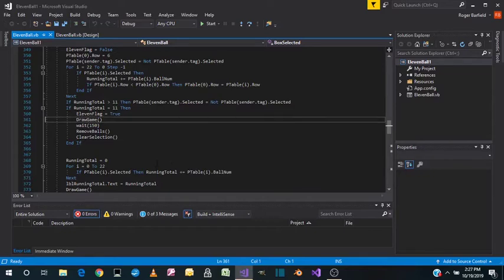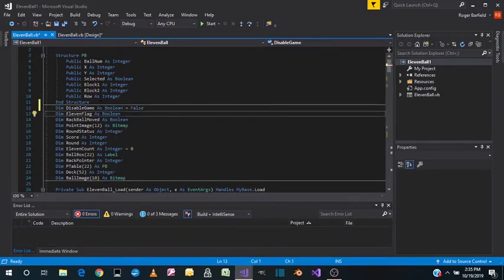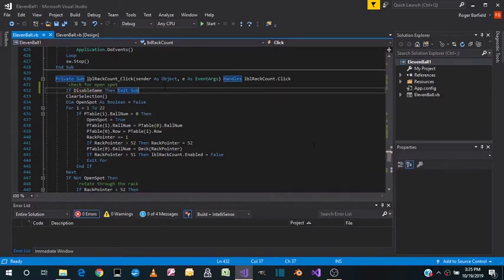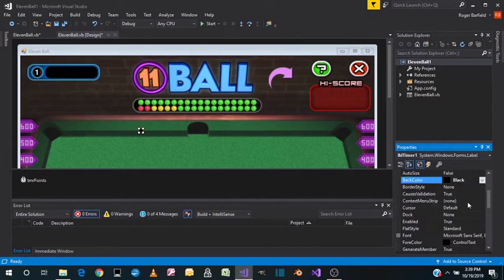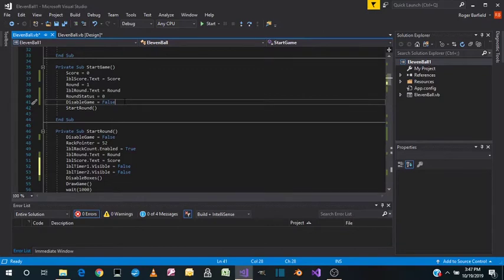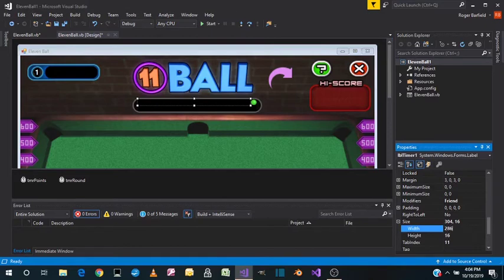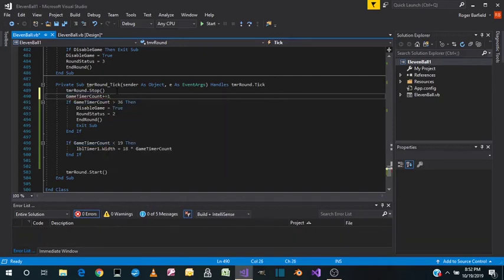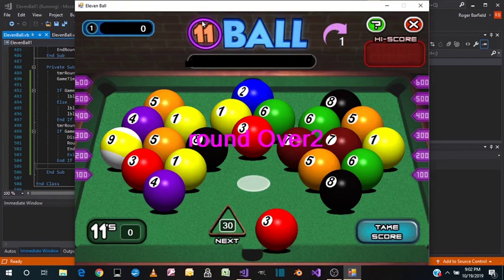How to make a game - Part 9 | 11 Ball | Visual Studio/VB.Net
How to make a video game using VB in Visual Studio 2017.  This is part 9.  In this video we will be writing code to end the round.  There are 3 different ways a round of play can end - time is up, the player takes the score or the player clears the screen.